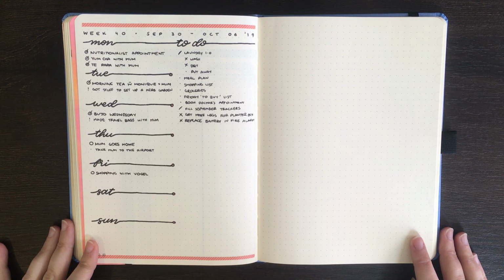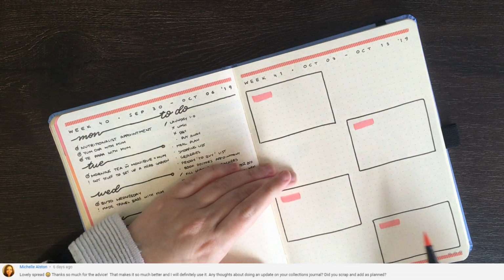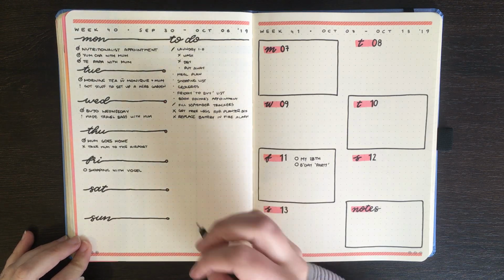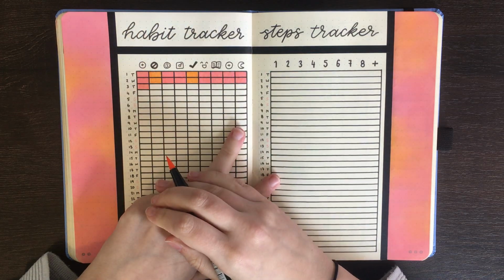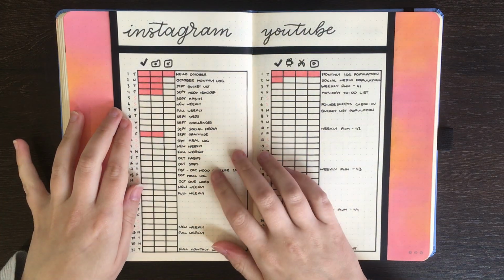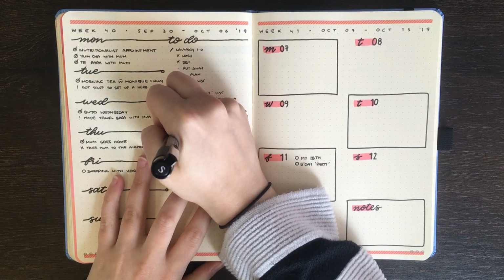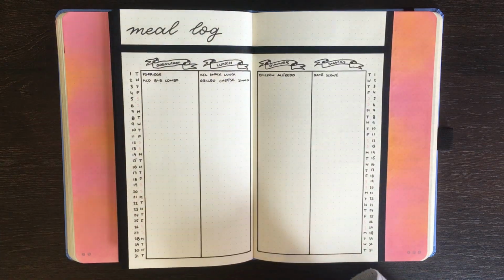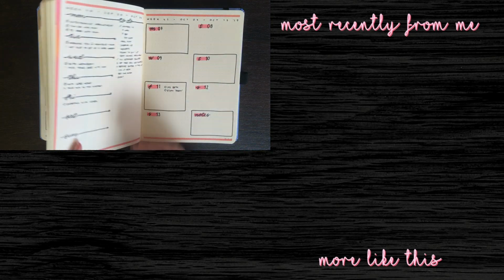Bullet Journal Weekly Spread Idea 💜 Journal with me | Week 41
In today's video I'm setting up for Week 41 2019 (Oct 07 - 13). Another really simple layout I'm still on my holiday break. Today is Day 03 in the 'A month of planning with me' series! For each day in October I will be *attempting* to get one video up per day to show how I used my bullet journal and PowerSheets on a day-to-day basis.

SUPPLIES USED

Dingbats* Great Barrier Reef Journal
 - 803 and 933
3 mm pink washi tape